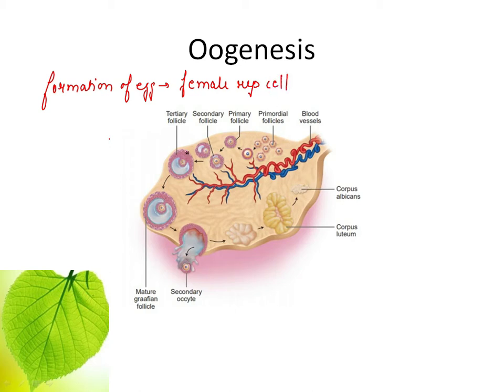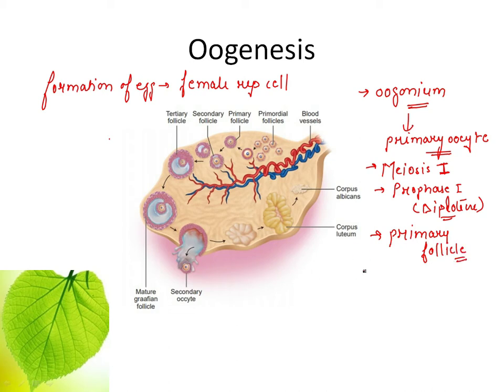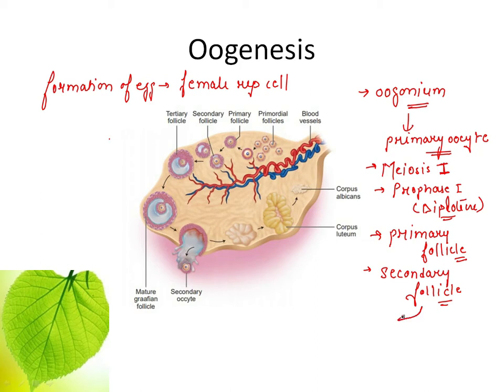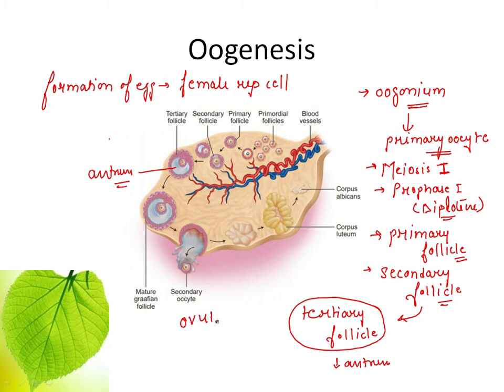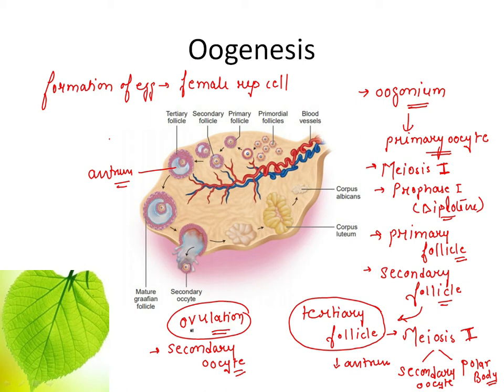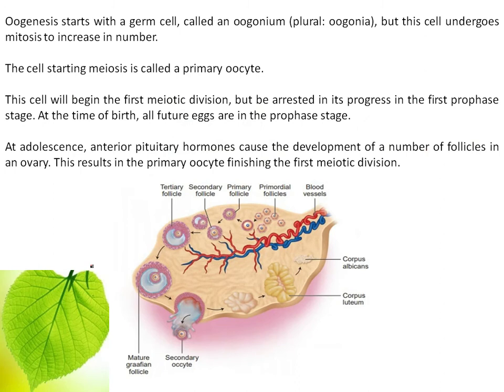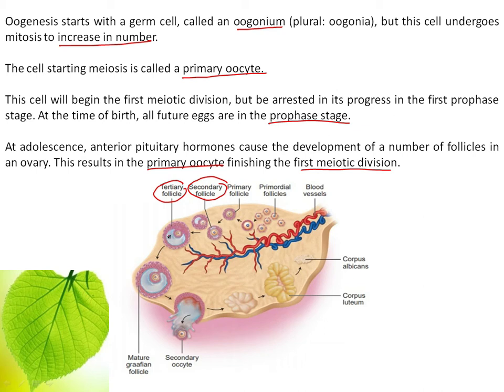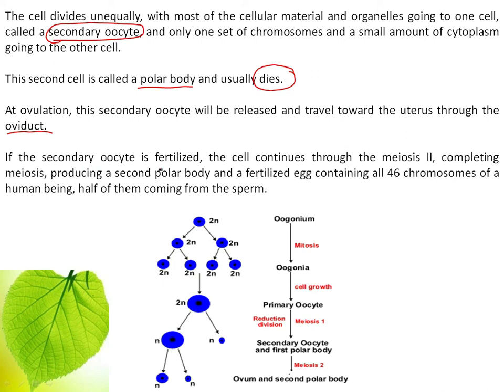Oogenesis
The production or development of an ovum.